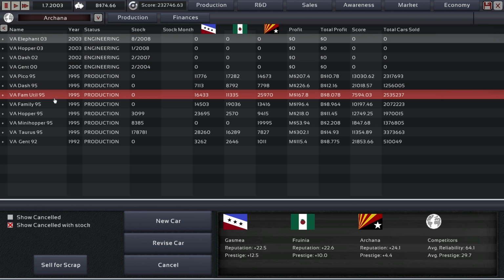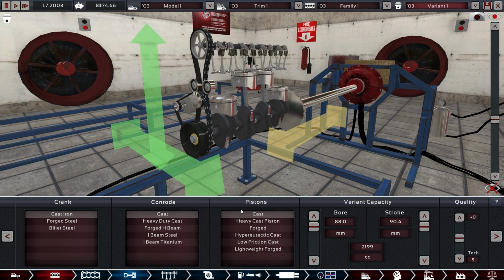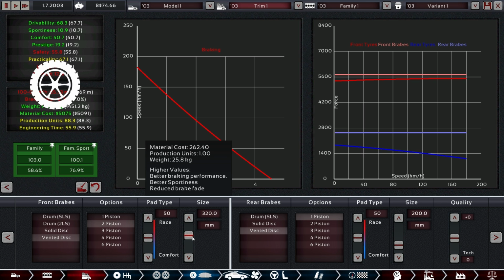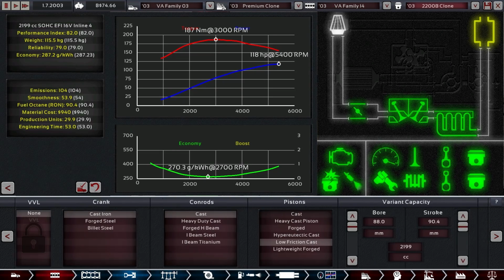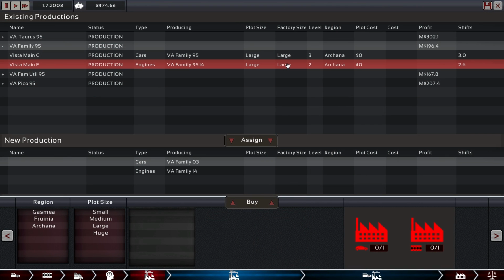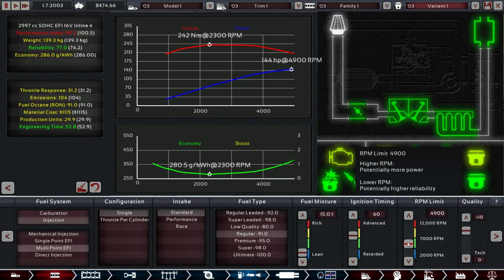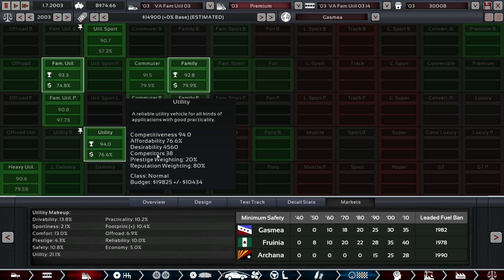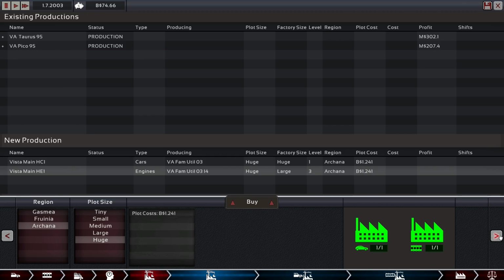Automation LC V2 Ep.31: Adding Family Members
All the family design stuff this episode, crunching through both the Family and the Family Utility category, in huge factories!